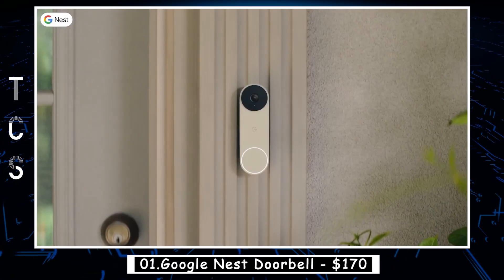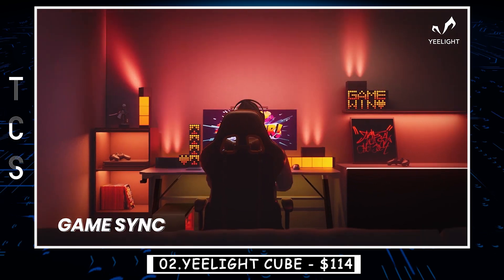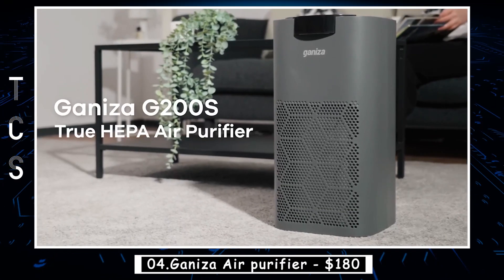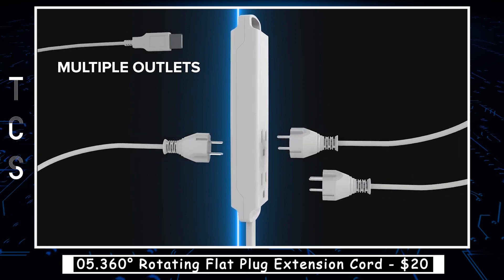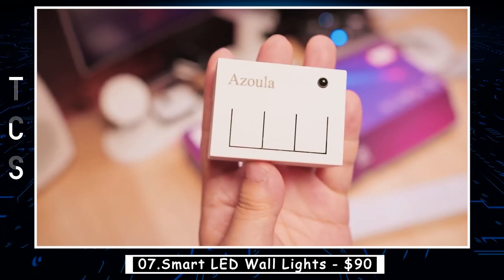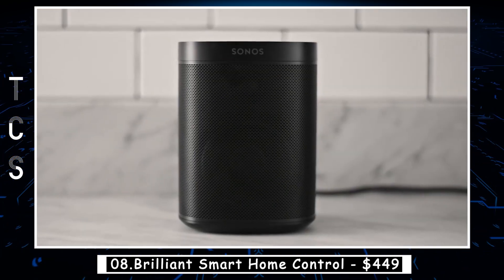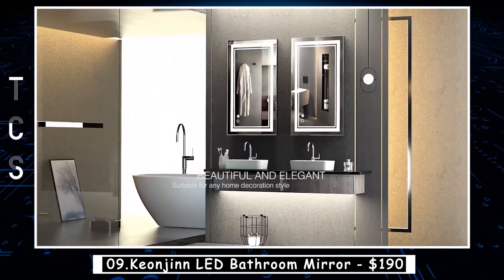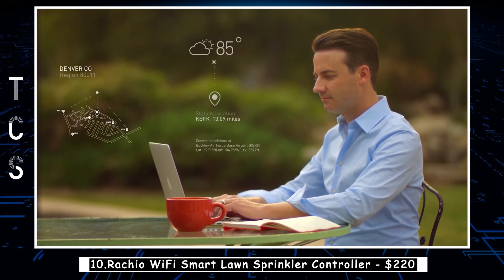Revolutionize Your Home with These 10 Innovative Gadgets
Looking to upgrade your home with some cutting-edge technology? Look no further than our latest video, "Revolutionize Your Home with These 10 Innovative Gadgets!"

🔰Product Links :

0:00 Intro
0:13 Google Nest Doorbell
0:43 YEELIGHT CUBE
1:30 SwitchBot Curtain Rod2
2:05 Ganiza Air purifier
2:44 360° Rotating Flat Plug Extension Cord
3:22 ODISTAR Desktop Vacuum cleaner
3:55 Smart LED Wall Lights
4:40 Brilliant Smart Home Control
5:24 Keonjinn LED Bathroom Mirror
6:05 Rachio WiFi Smart Lawn Sprinkler Controller
6:49 End

👇Try the below offers from Amazon✅

Try Amazon Fresh
Try Audible Plus
Create Amazon Business Account
Create an Amazon Wedding Registry
Audible Gift Memberships
Try Audible Premium Plus and Get Up to Two Free Audiobooks